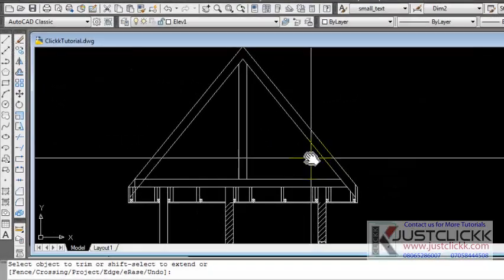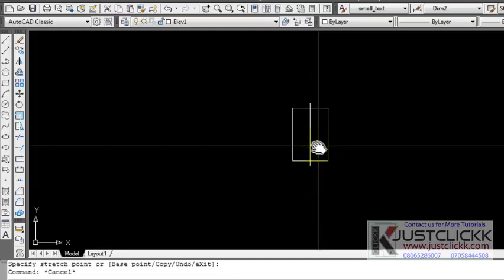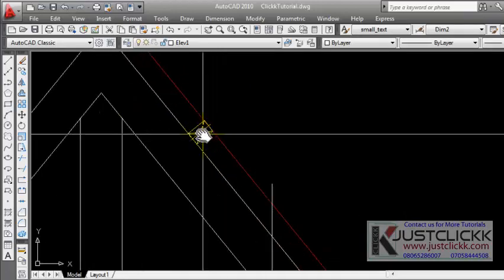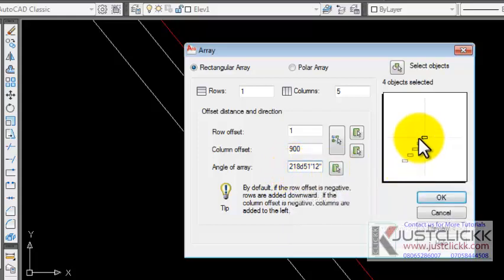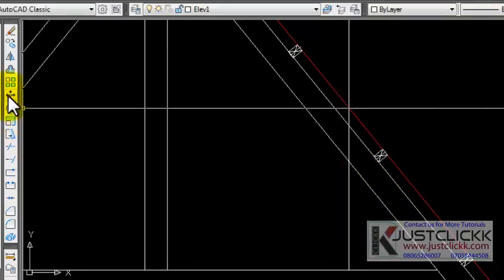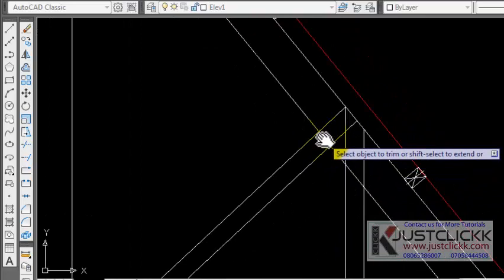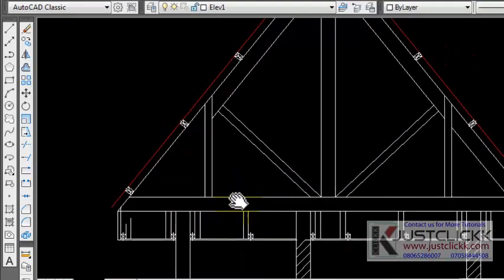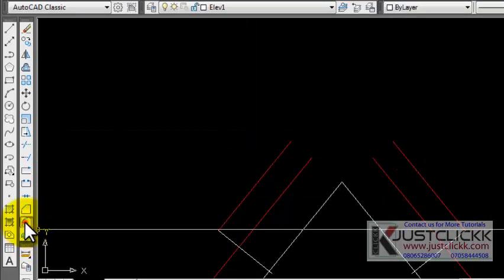AutoCAD Lessons 021 - (Cross Section part4)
This is a complete tutorial for beginners in Autocad, 021  (Cross Section part4)